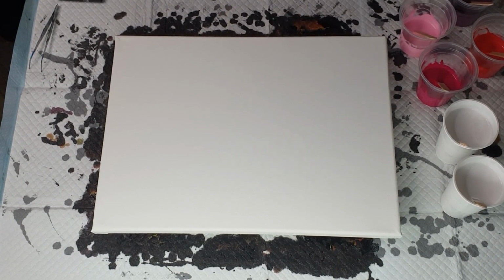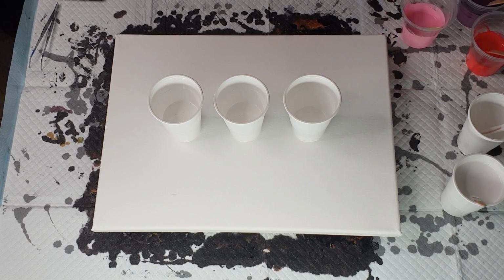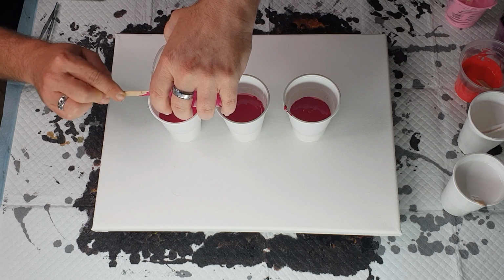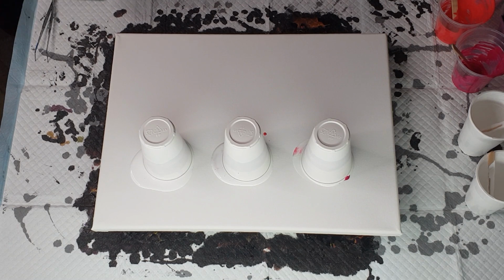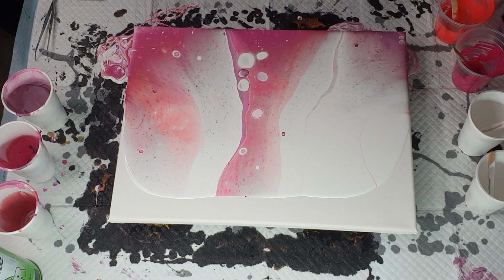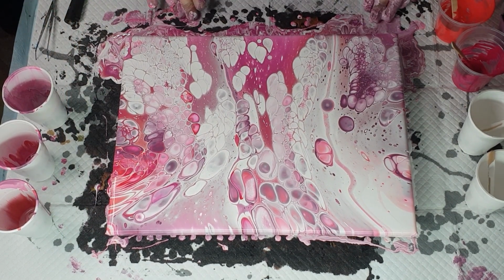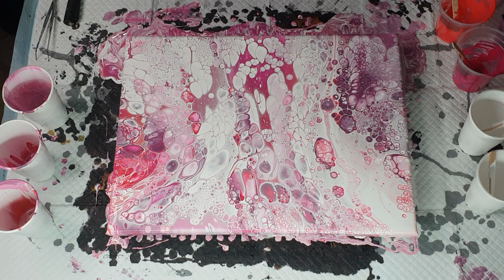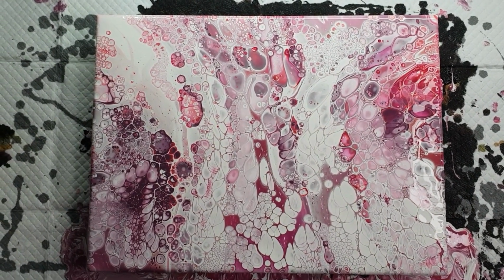#256 - flip cup using the sandwich pour method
sandwich pour flip cup inspired by Julie Cutts
mont marte paints in pink, magenta, carmine and magenta with a touch of black , 25g paint 25g pouring medium
white 2 x cups of 85g paint 105g pouring medium
4 drops helmars silicone added to colours and none in the white
pouring medium is elmers clear glue 70% water 30%